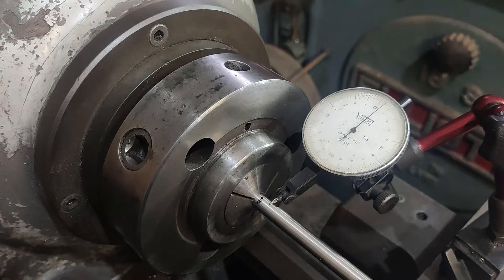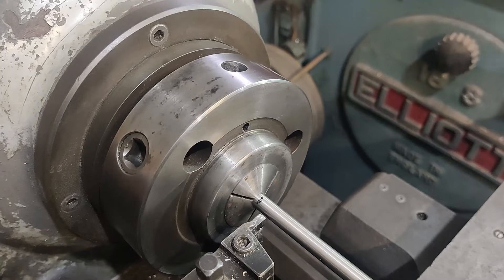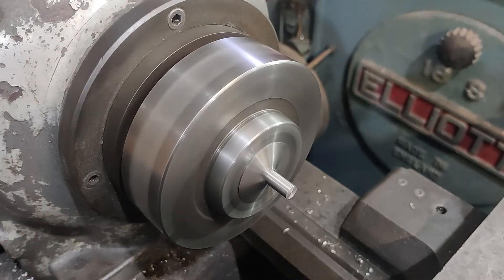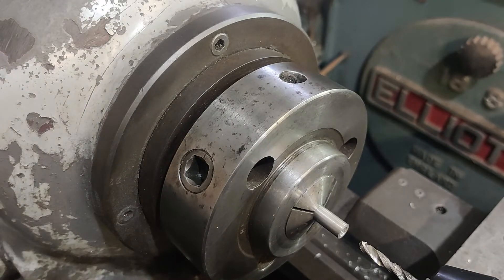Shortening Techtronic Gear Linkage rods for MST Cars Ford Escort on Smart & Brown Lathe engineering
Using my Smart & Brown lathe to shorten and thread some gear selection rods for a new car development happening locally :) Can't give too much away just yet, but it's one to watch ..